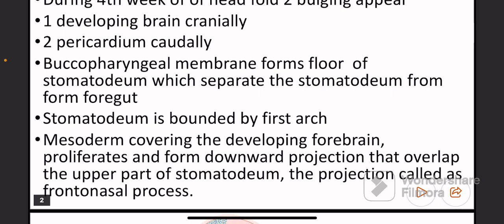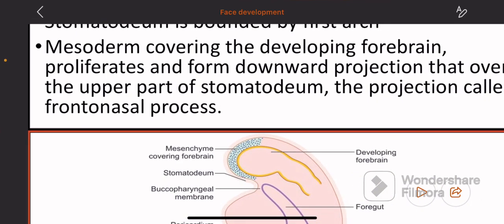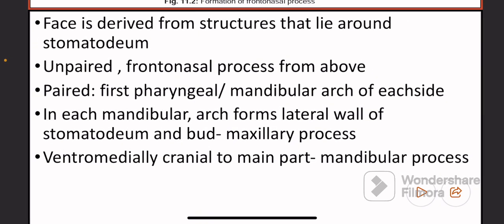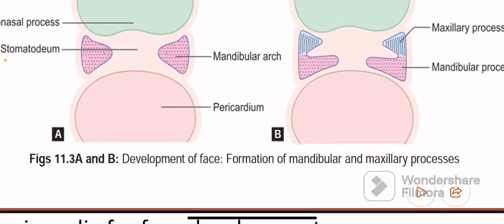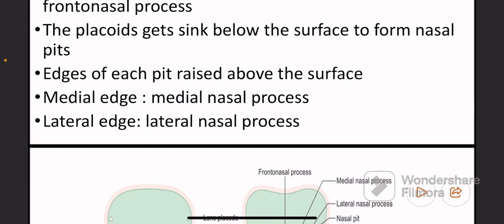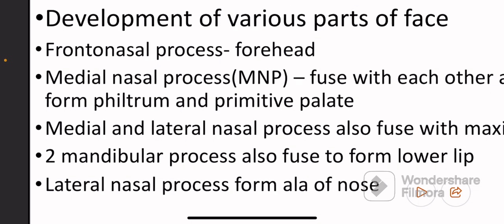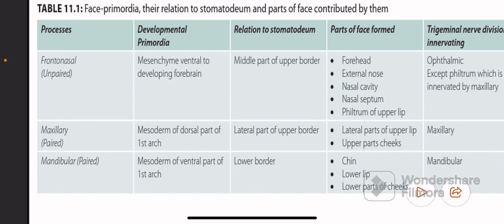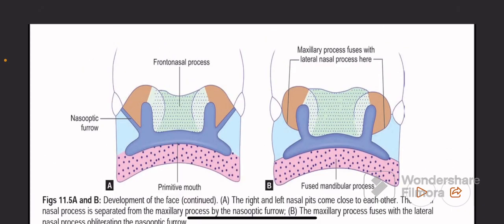Face development in detail for exam and viva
Here is all about development of face in second video we will discuss about congenital anomalies of face so please watch this two videos continuously .